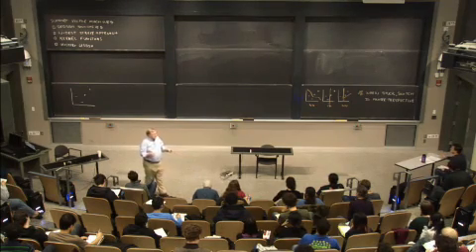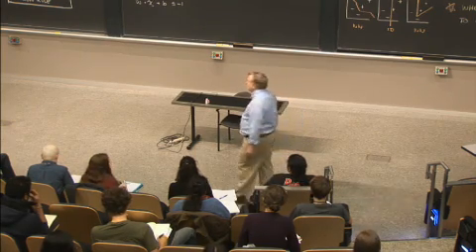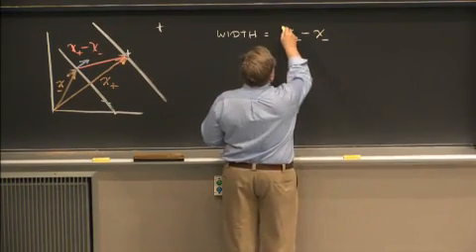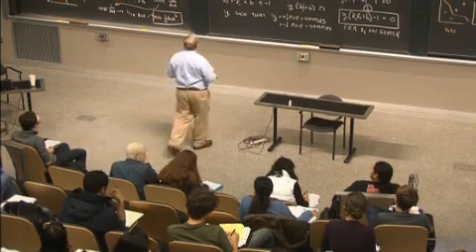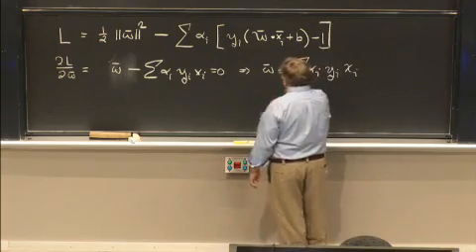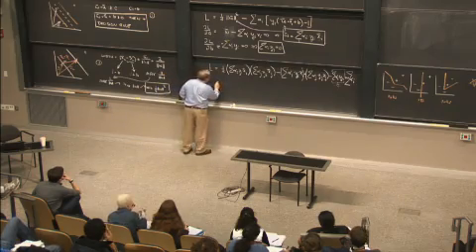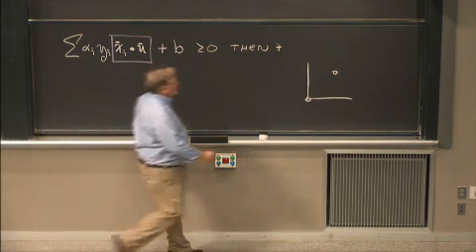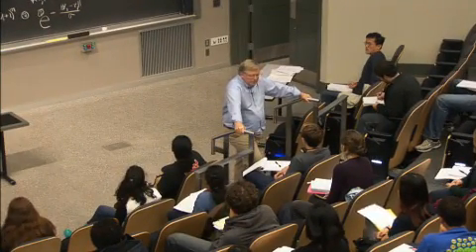Artificial Intelligence - Lecture 16: Learning: Support Vector Machines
In this lecture, we explore support vector machines in some mathematical detail. We use Lagrange multipliers to maximize the width of the street given certain constraints. If needed, we transform vectors into another space, using a kernel function.